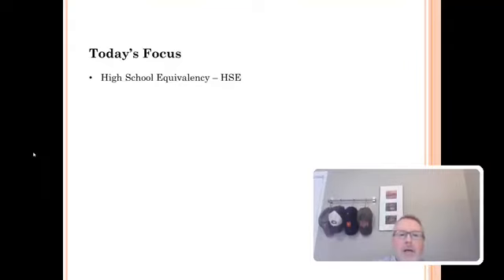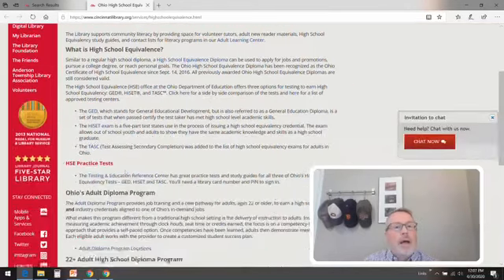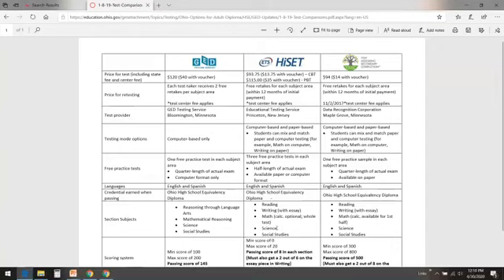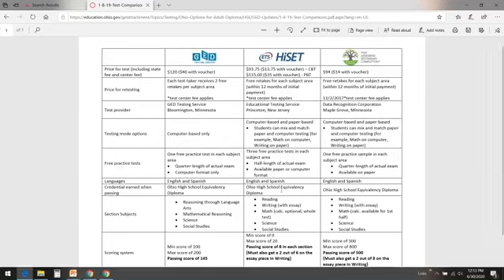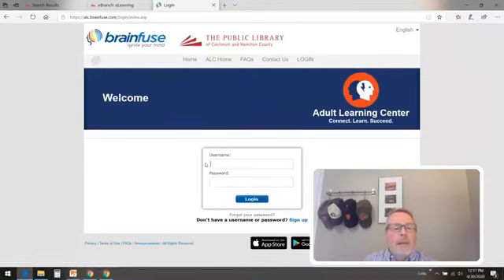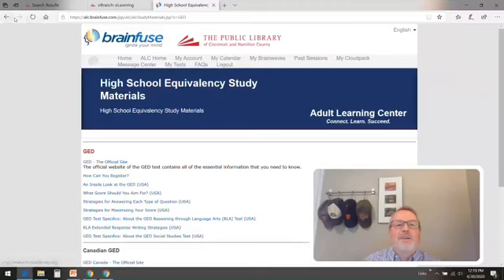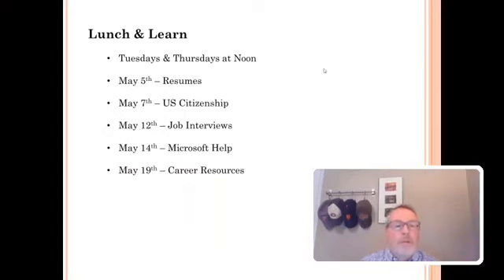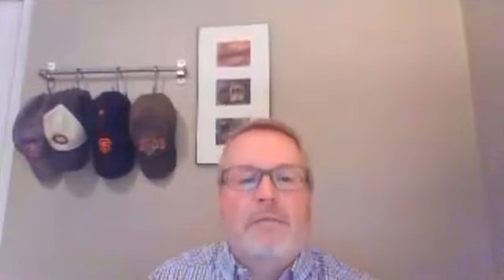HelpNow Lunch & Learn: High School Equivalency (HelpNow with Keith)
Keith Armour, Education & Homework Support Manager at the Downtown Main Library, leads a HelpNow Lunch & Learn session about High School Equivalency.

Watch LIVE! Lunch & Learn HelpNow videos on our Facebook page at noon Thursdays

Presented by the Public Library of Cincinnati and Hamilton County.